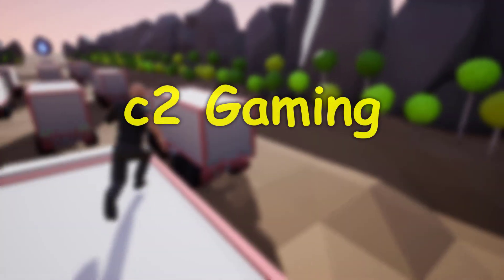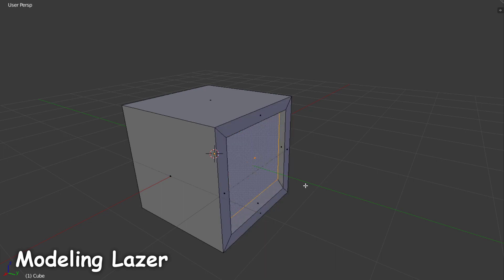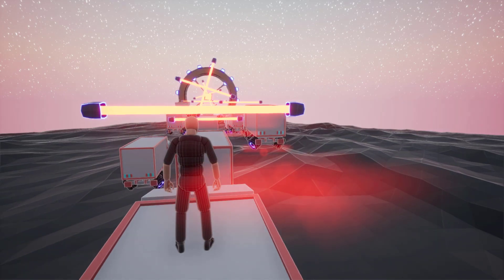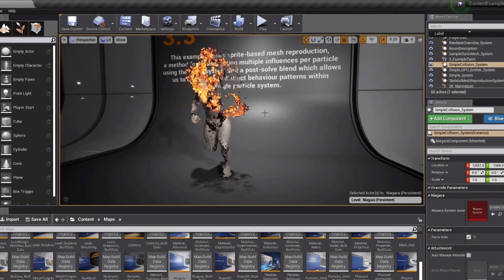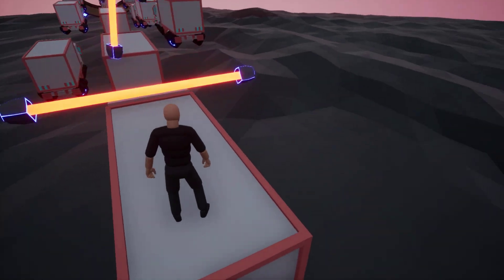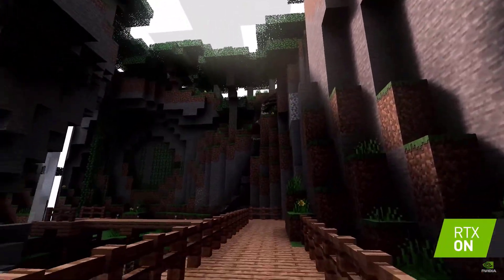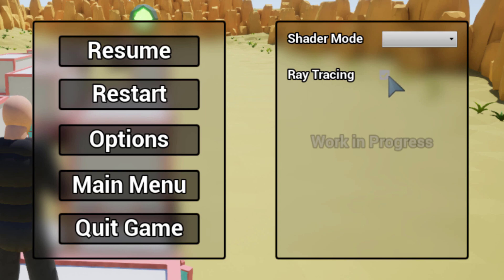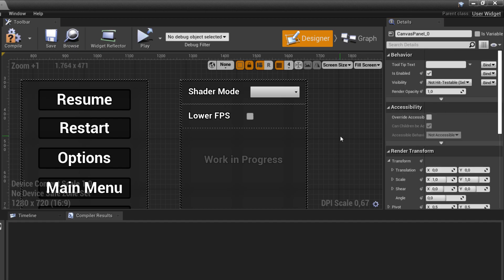I Made LASER for my Game | UE4 Game Devlog 3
My journey continue with third devlog, hope you like it, enjoy :)